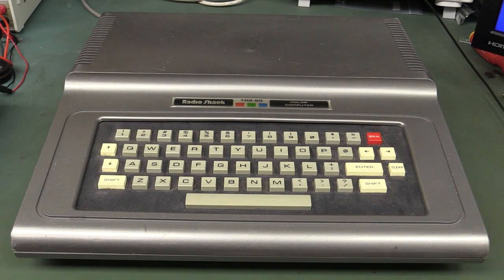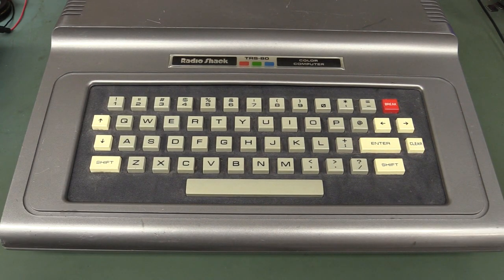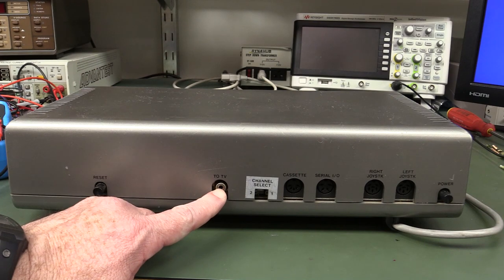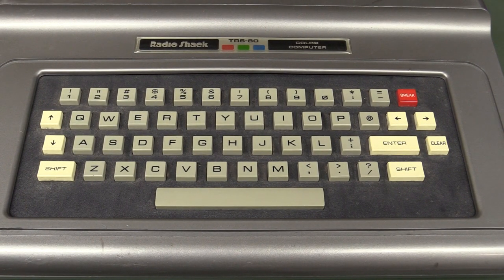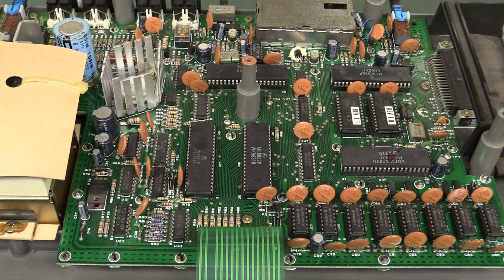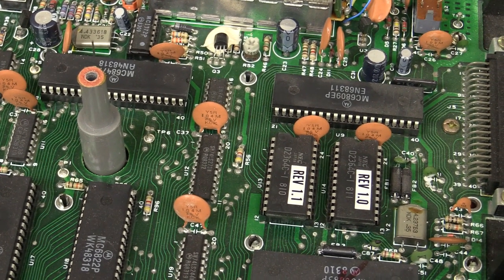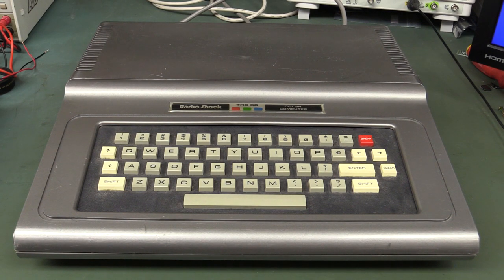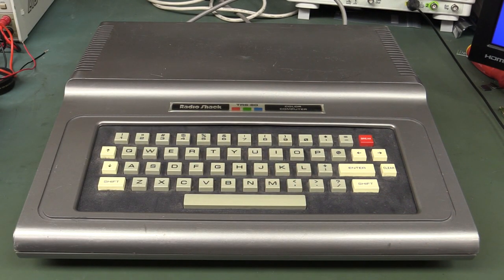EEVblog #1021 - Retro Radio Shack TRS-80 Color Computer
Dave tears down and takes a look at the classic 1980 Tandy / Radio Shack TRS-80 Colour Computer.
Includes hacking a composite video output circuit to get it working on a modern HDMI computer monitor.

EEVblog Amazon Store (Dave gets a cut):